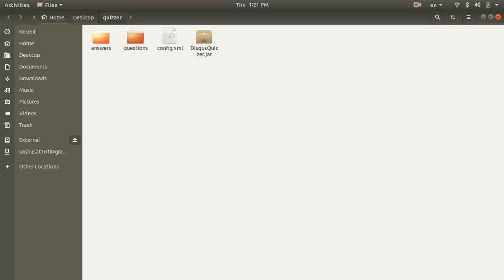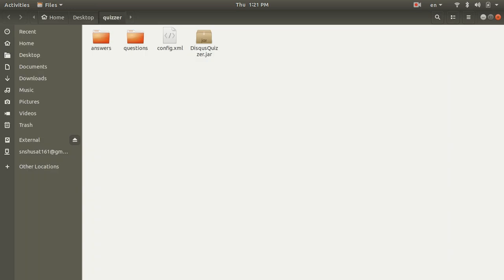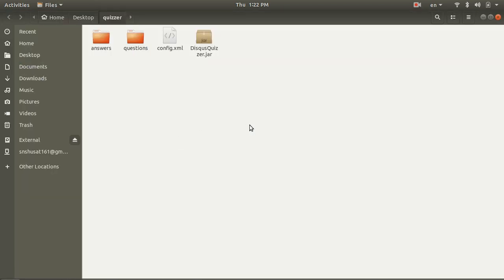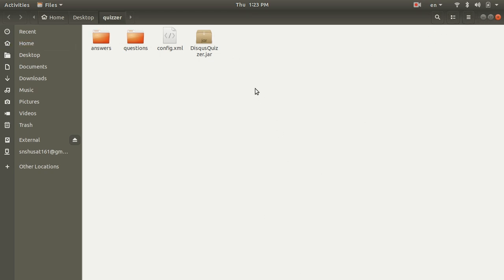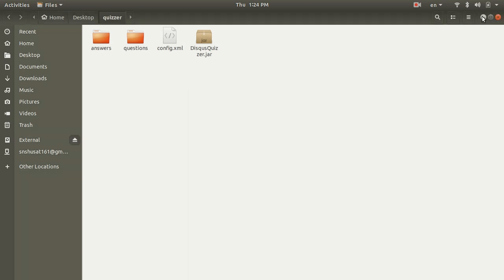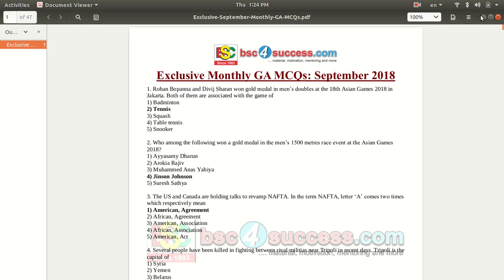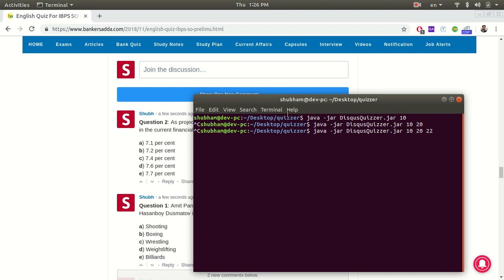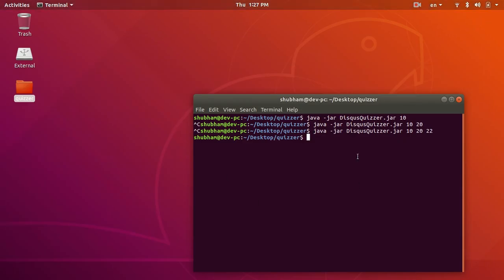Disqus Commenting System Quiz Bot made in Java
In this video I demonstrate the bot that I made in Java for Disqus commenting system. This bot can be used on educational websites to conduct quizzes for students